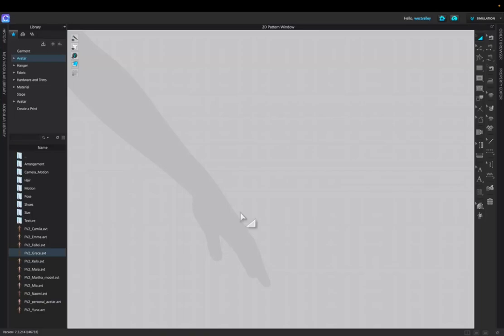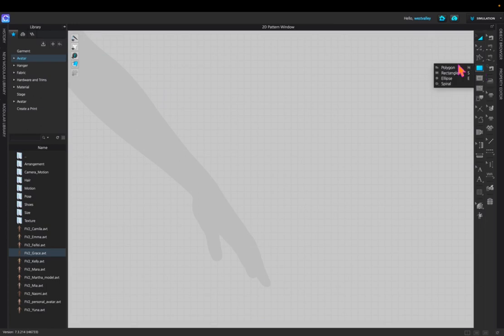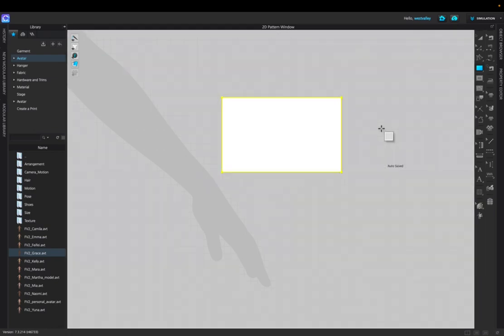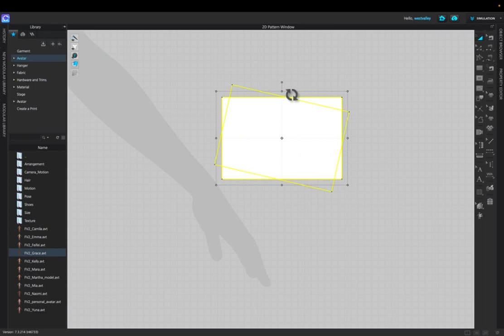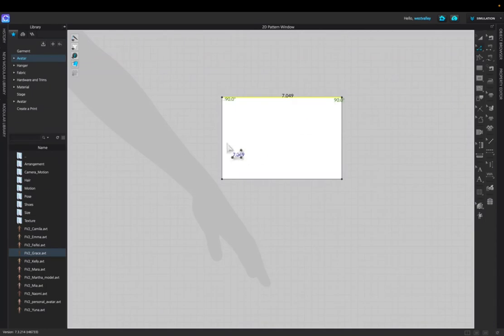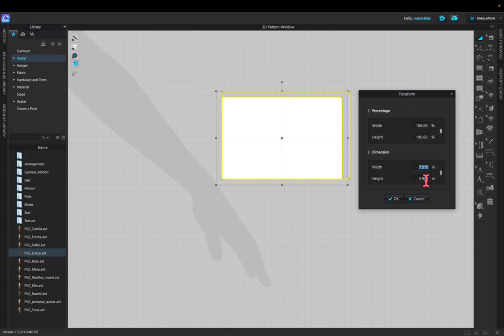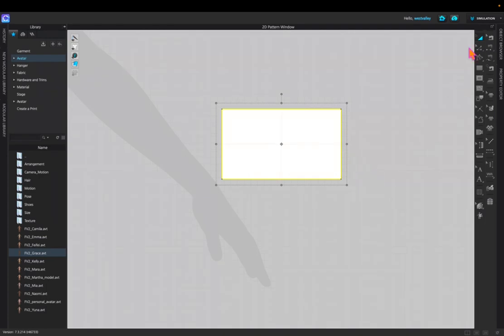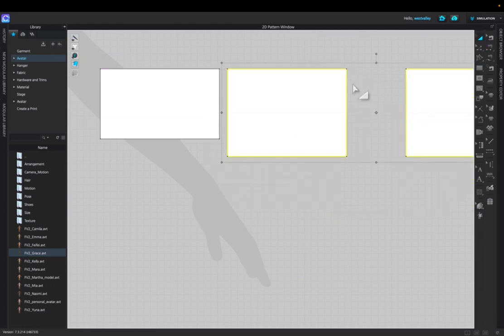Creating Basic Shapes (Rectangle Function)